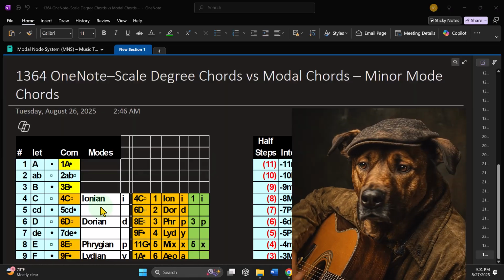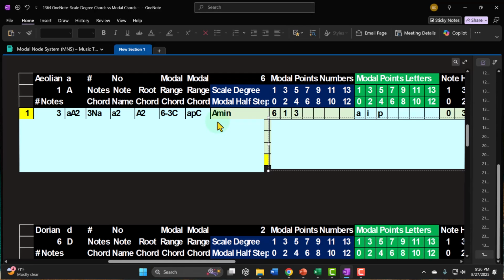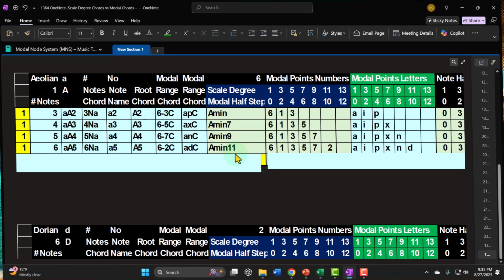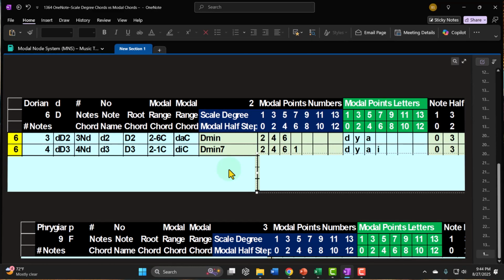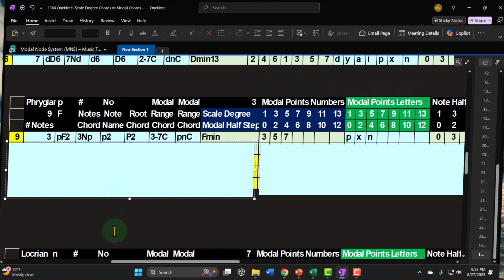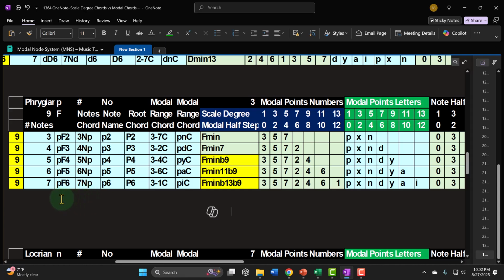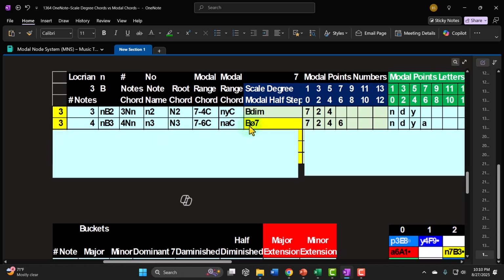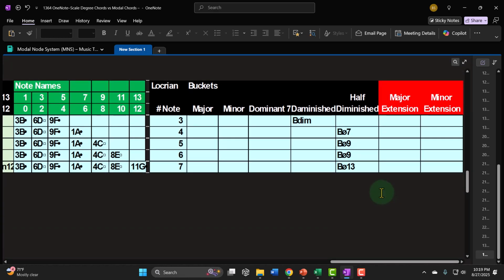OneNote–Scale Degree Chords vs Modal Chords – Minor Mode Chords 1364 Music Theory - Guitar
OneNote–Scale Degree Chords vs Modal Chords – Minor Mode Chords